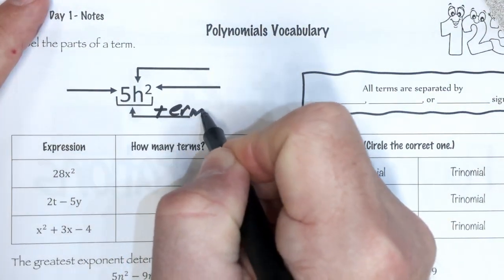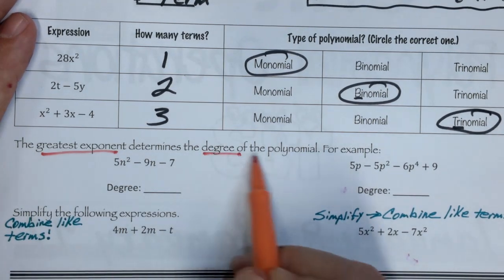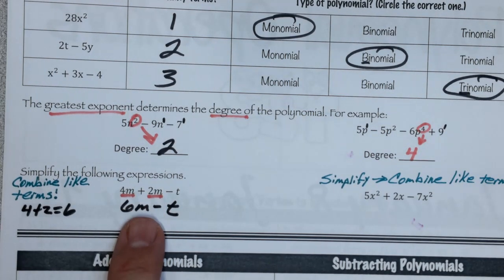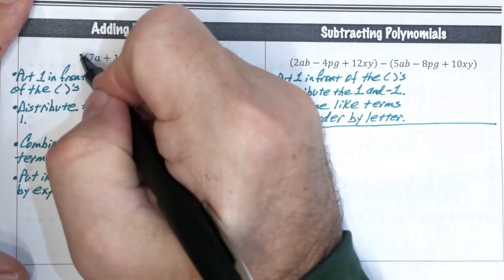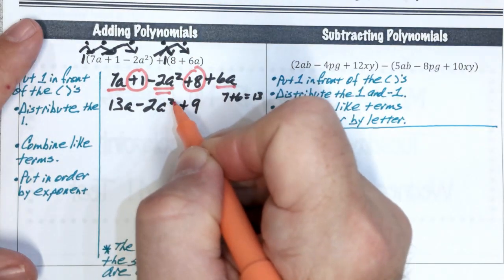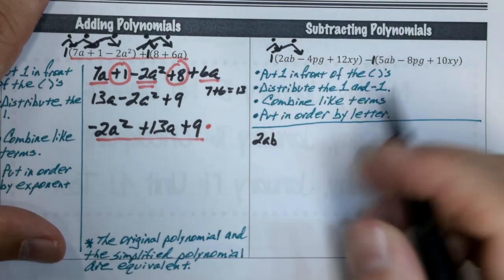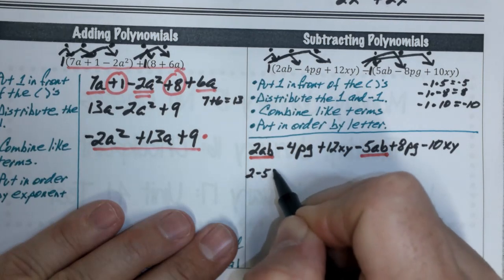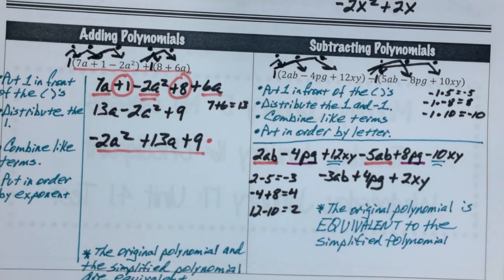Adding And Subtracting Polynomials(day1)